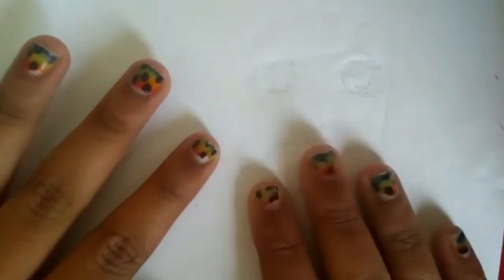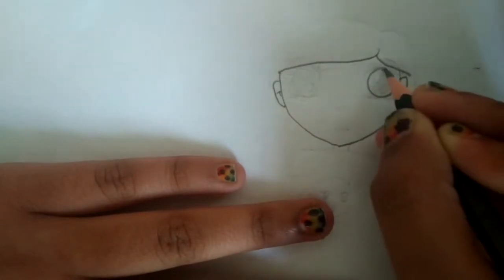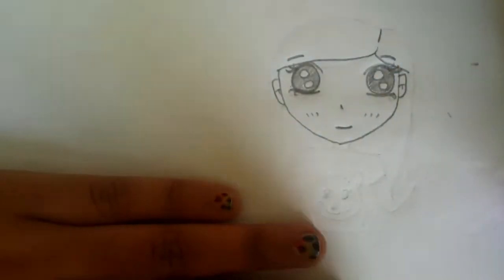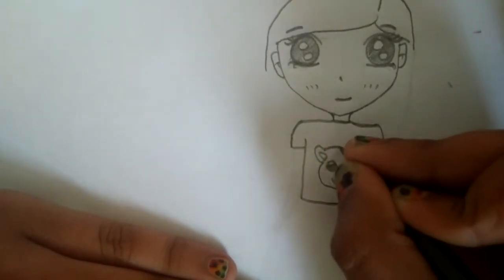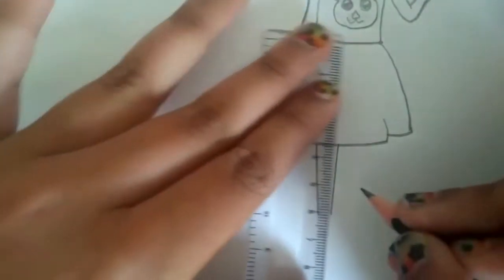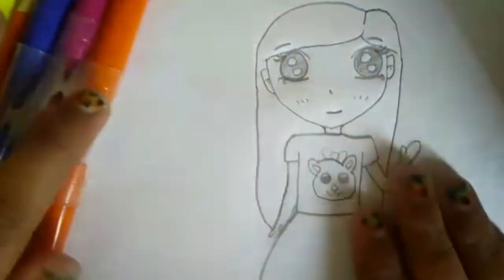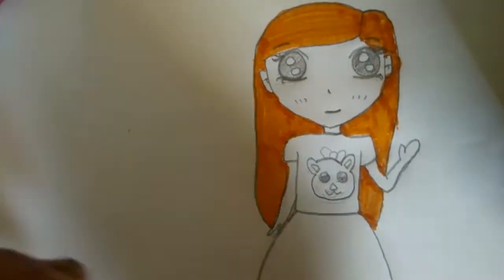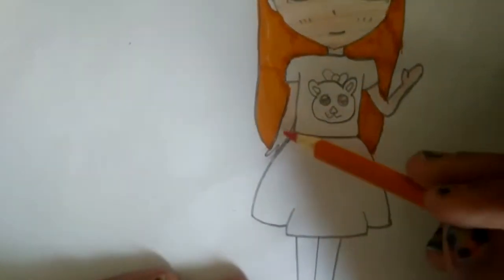How to draw anime character